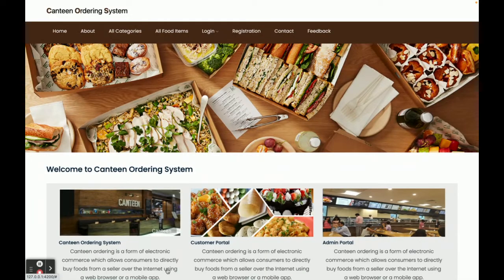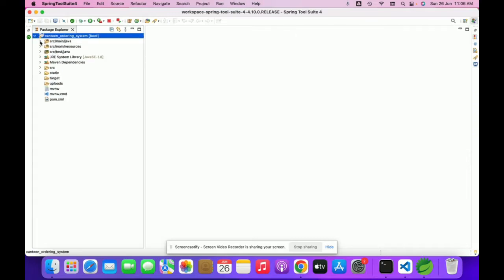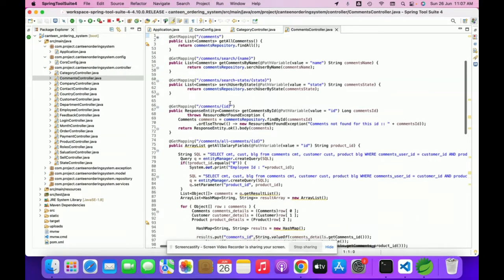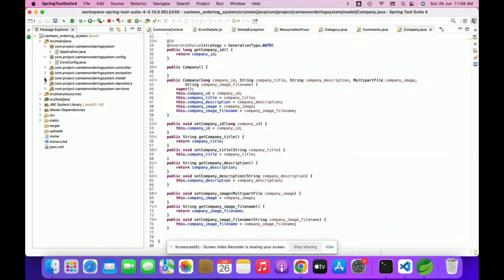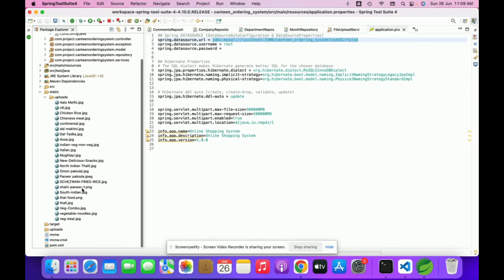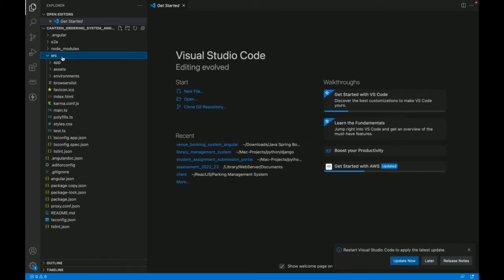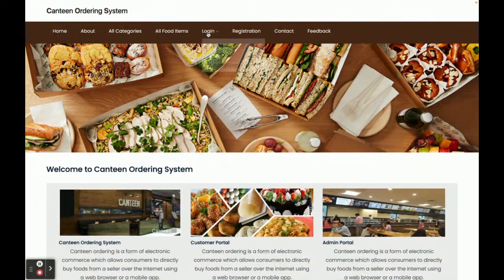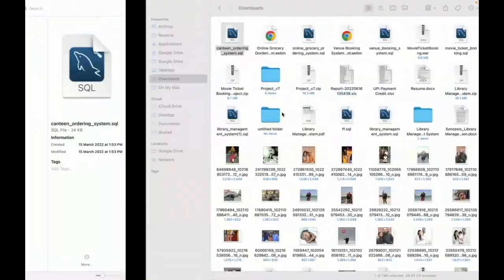Spring Boot Folder Structure Explaination